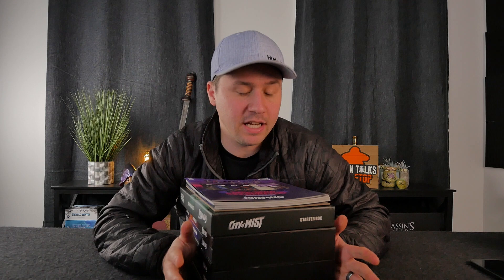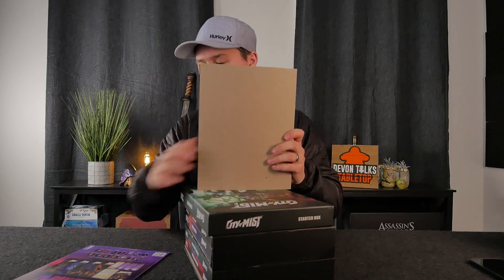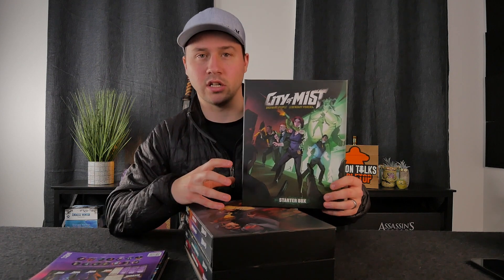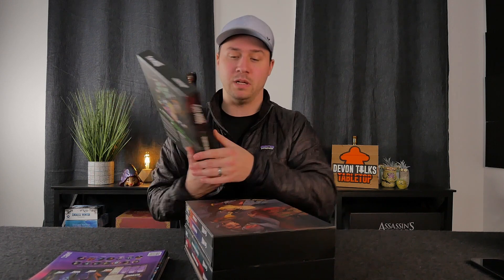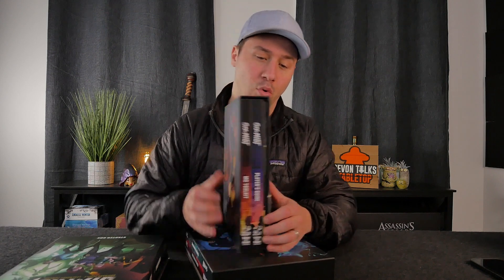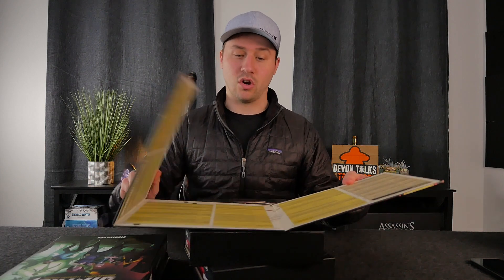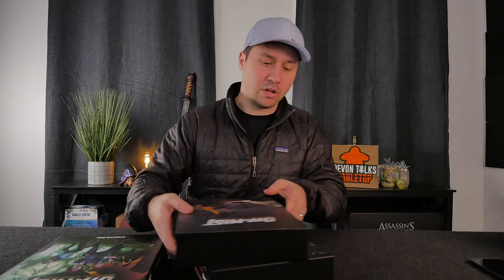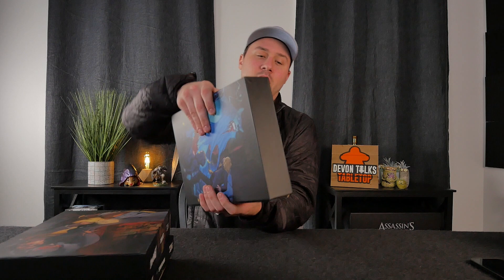City of Mist RPG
A hamster a day keeps the board games at bay.

I really, really, really wanna play this. Have you heard of this RPG before?